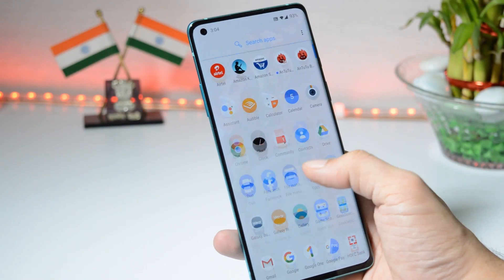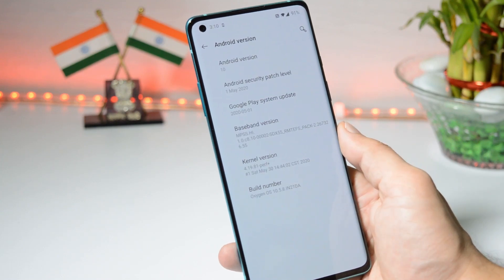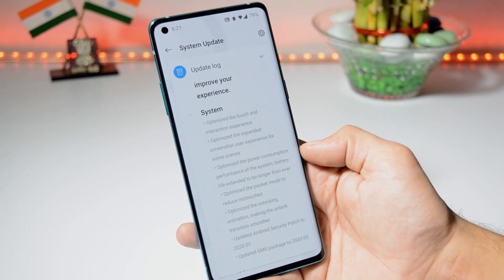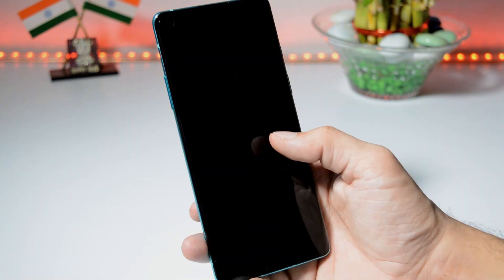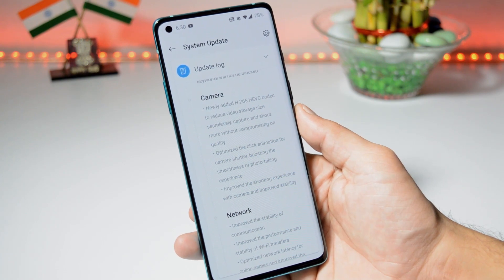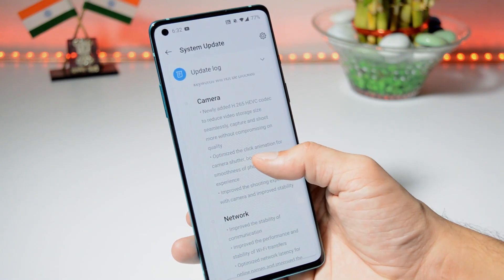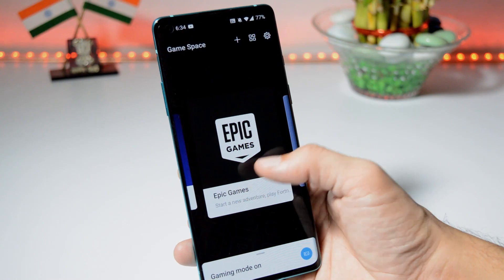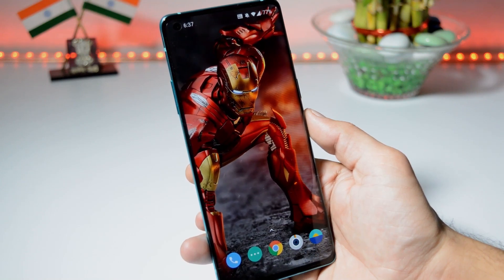Oxygen OS 10.5.8 brings major battery improvement & bug fixes for Oneplus 8\8 Pro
Oneplus 8 series gets new Oxygen OS updates with lots of system,camera and network optimizations.The latest update has also brought May 2020 Android security patch.